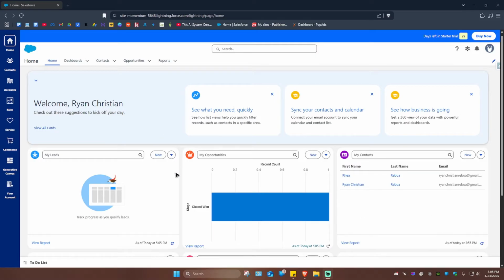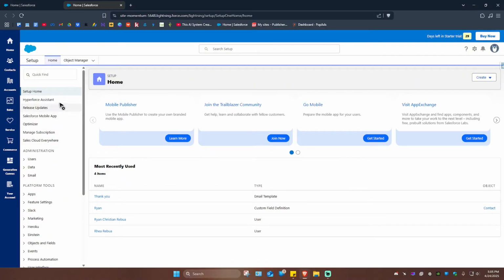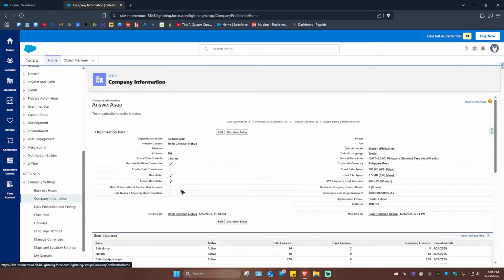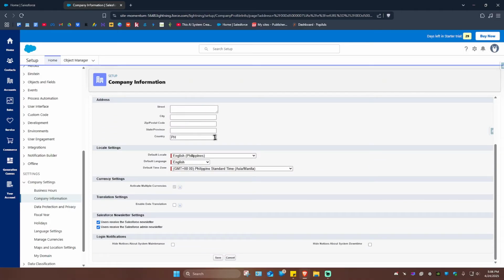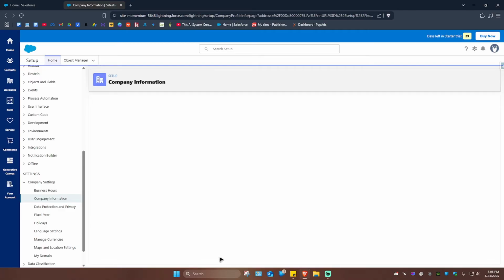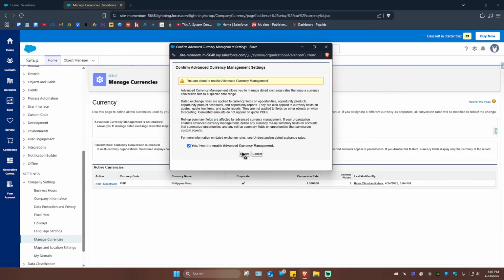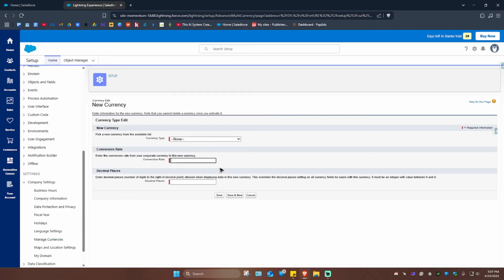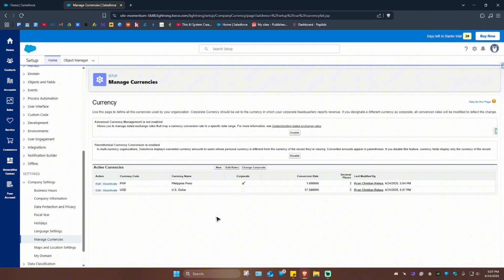How to ENABLE Multi-Currency in Salesforce (Step by Step)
Need to support international sales in different currencies? This step-by-step tutorial shows you how to enable and configure multi-currency in Salesforce. Learn how to activate the feature, set corporate currency, add additional currencies, and manage conversion rates. Ideal for Salesforce admins supporting global teams or multi-region operations.